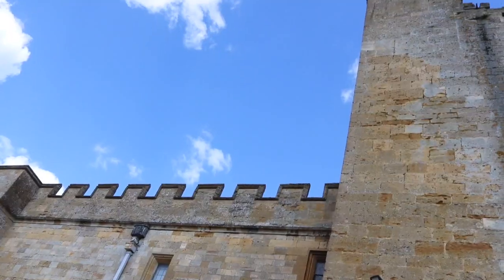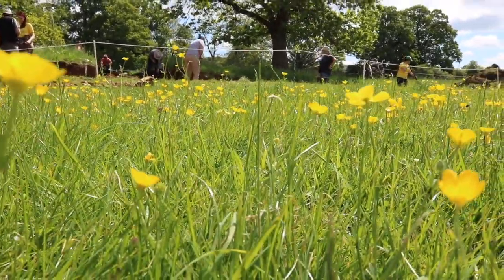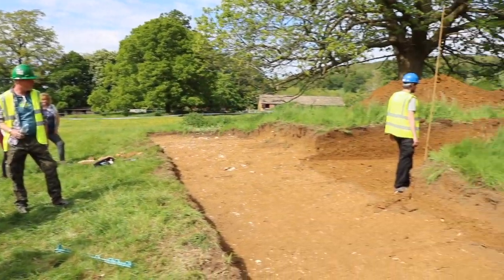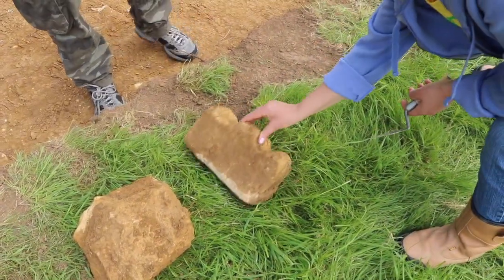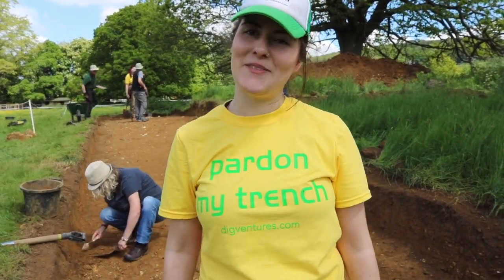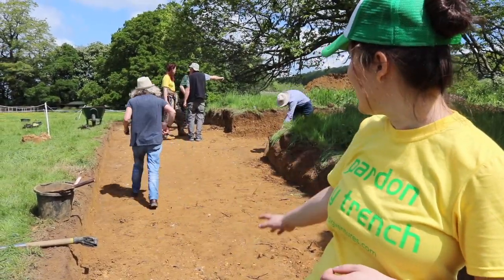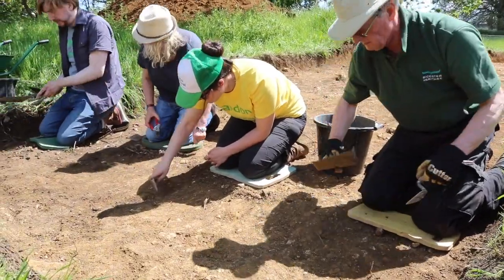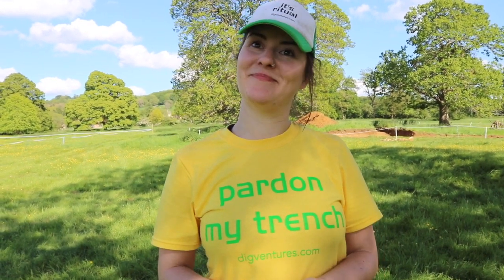Tudor Archaeology at Sudeley Castle - Episode 1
The DigVenturers have arrived at Sudeley Castle to investigate the remains of a long-lost Tudor garden, and the remains of a banqueting house built for Elizabeth 1.